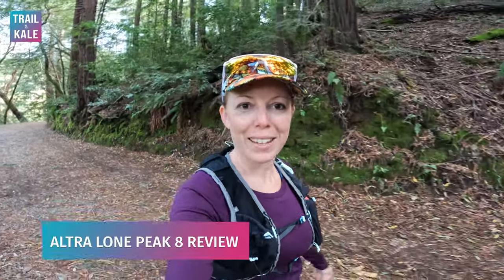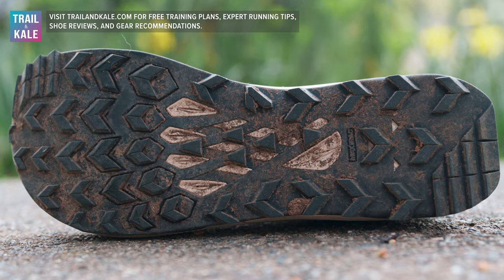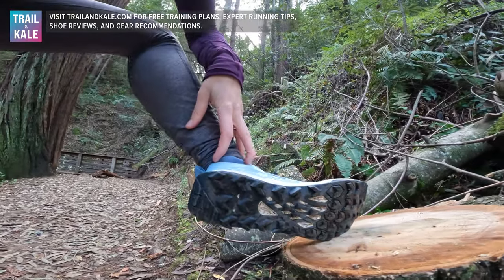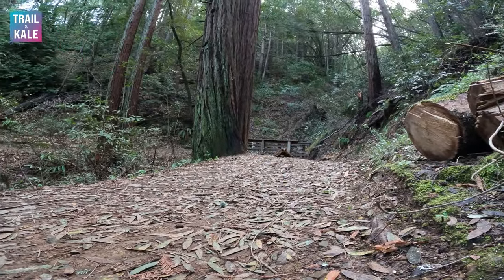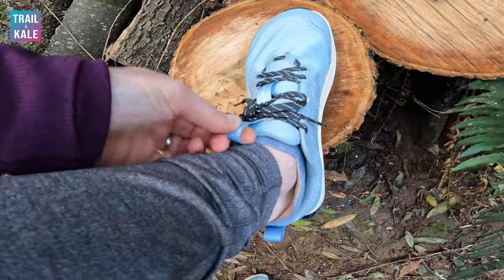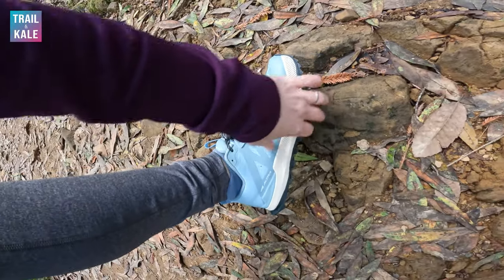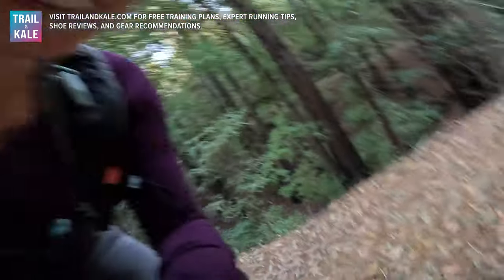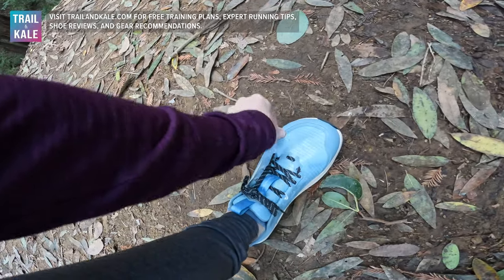Altra Lone Peak 8 Review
Welcome to Trail & Kale, your trusted source for all things running! I'm Helen, and today I'm thrilled to share my comprehensive review of the Altra Lone Peak 8 trail running shoes. Designed for runners who dare to explore rugged terrains, these shoes promise exceptional grip, a zero-drop platform, and a natural foot shape design, ensuring a barefoot running experience. Whether you're navigating steep descents or tackling muddy trails, the Altra Lone Peak 8 has you covered.

👟 What Sets Altra Lone Peak 8 Apart?

- Zero Drop Design: Promotes a more natural running posture.
- Gnarly Tread: For unbeatable grip in any terrain.
- Natural Foot Shape: Spacious toe box for unmatched comfort.

💡 Why Choose Altra Lone Peak 8?

- Ideal for trail runners seeking a natural, barefoot feel.
- Lightweight with moderate cushioning for a responsive ride.
- Unique outsole design for superior traction and safety.

🏃‍♀️ My Experience & Recommendations:

I dive deep into what I love about these shoes, including their differentiated wide toe box, impressive grip, and the balanced cushioning. However, I also address areas for improvement like toe box protection. Are they worth the $140? Absolutely, with a caveat for those new to the zero-drop concept.

👉 Who Should Consider Altra Lone Peak 8?

- Trail runners looking for a zero-drop shoe with excellent traction.
- Runners with wider feet (check out the wide version!).
- Anyone ready to transition to a more natural running style.

The Altra Lone Peak 8 offers a unique blend of comfort, protection, and performance for trail runners. However, they might not be for everyone, especially if you're not willing to adapt to a zero-drop running style.

Enjoyed this review? Your support helps us to keep bringing you in-depth reviews and valuable running insights.

Run smart with our expert advice, gear recommendations, and superfood recipes. As well as featuring cool new gear from the best brands in the running and outdoor industry, we publish in-depth gear reviews and buyer’s guides to help you learn about quality products designed to perform in all of life’s pursuits.

All gear is tested right here in Northern California, unless, of course, we’re road tripping to discover new adventure destinations, or running across mountains in the European Alps.

Our site also shares educational Running 101 articles to help you get the most out of your run training, our popular Training Plans (from 5K all the way up to marathon and ultramarathon distance), and tips on living a healthy lifestyle with our superfood recipes and nutrition advice.

Kepler is our resident trail dog and he writes many adventure dog gear reviews from his perspective – each one, a joyous experience to read! 🙂